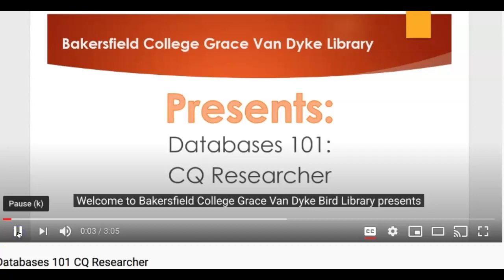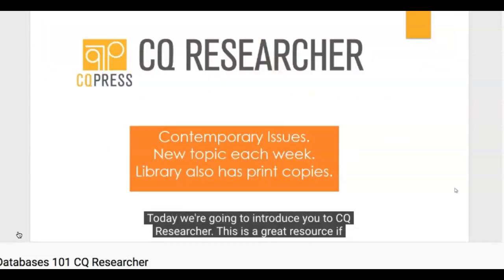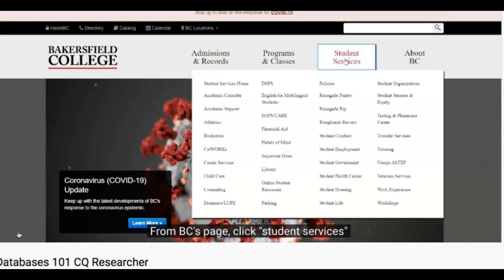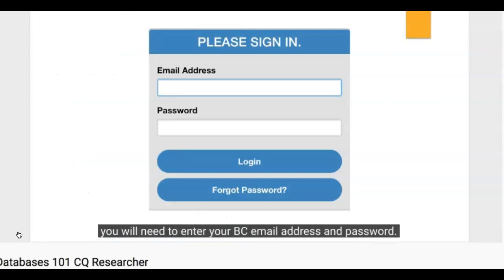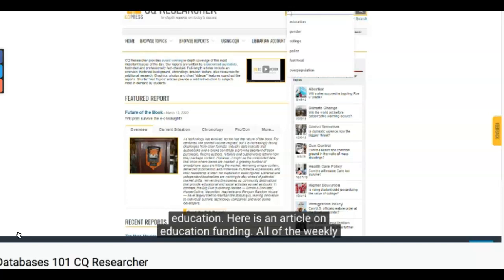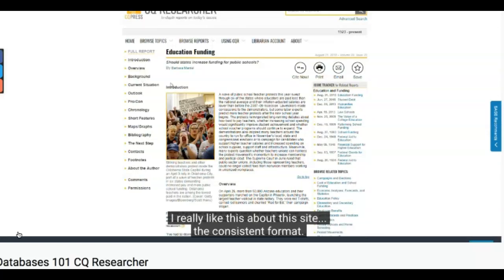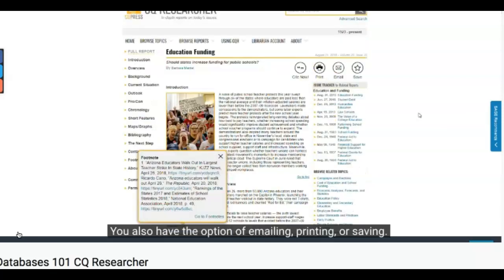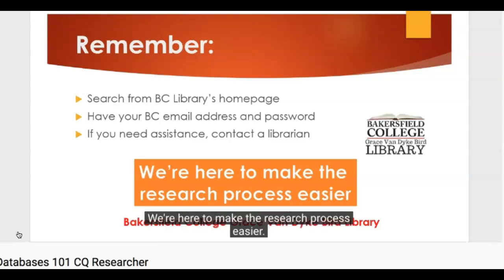BC Library Video 4